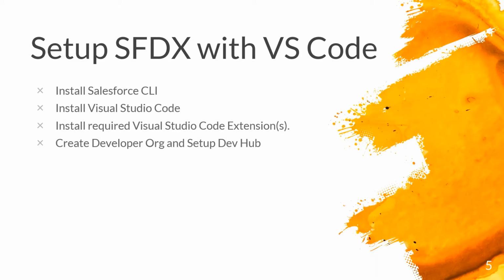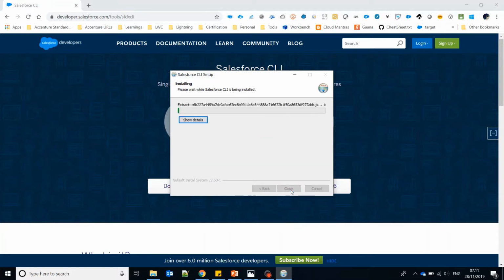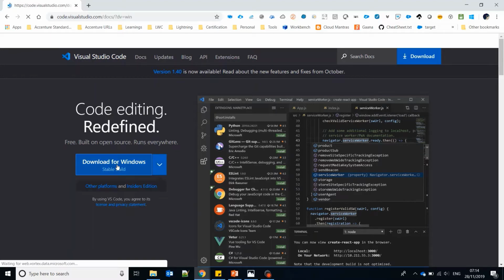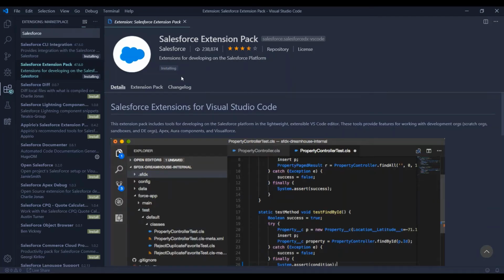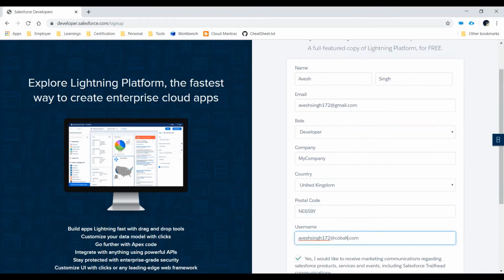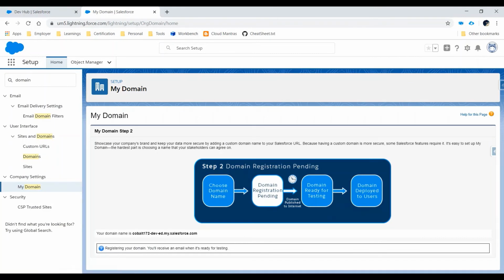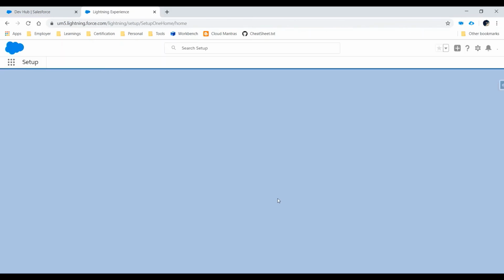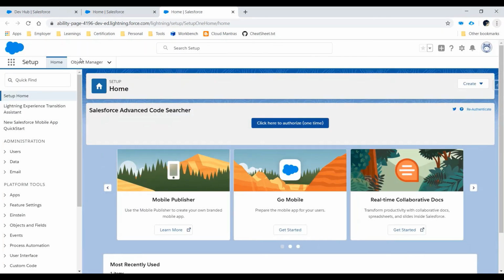Chapter 2: Setup your Playground